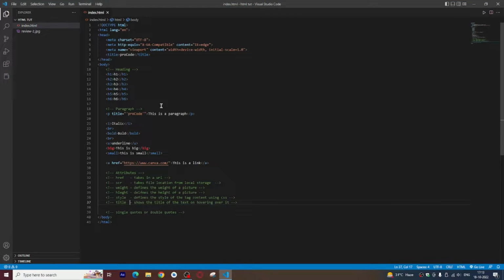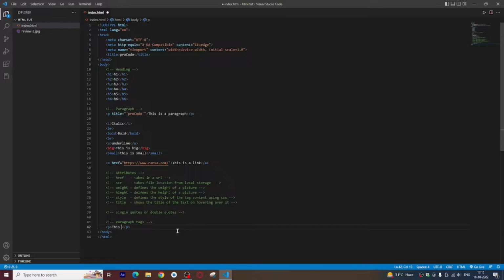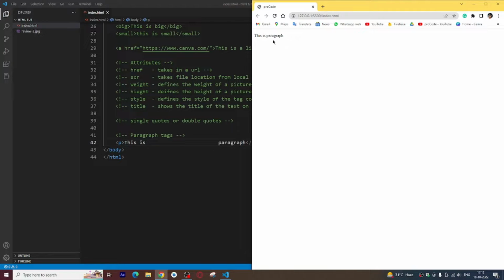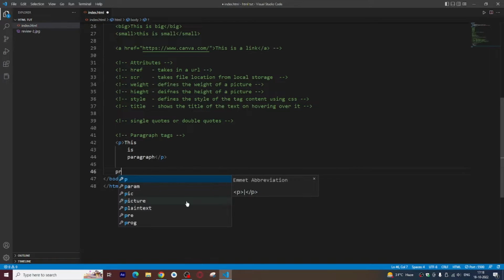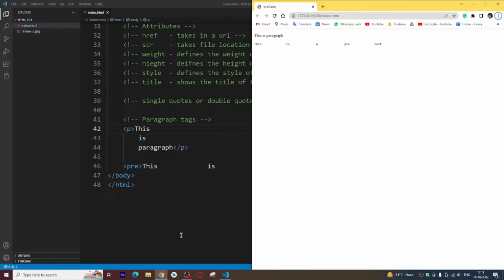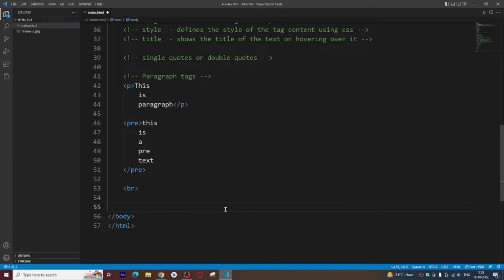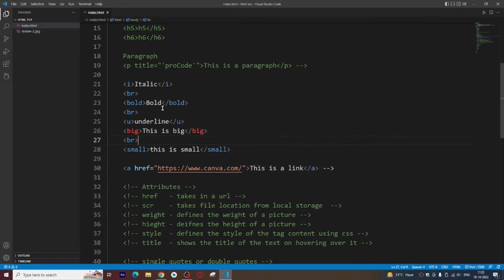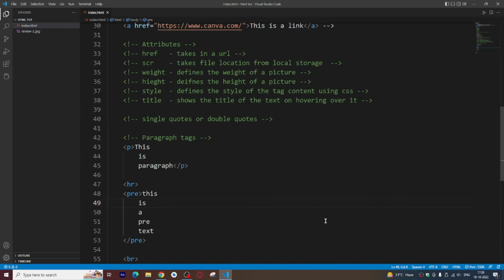HTML tutorial #4 | Paragraph Tags | proCode